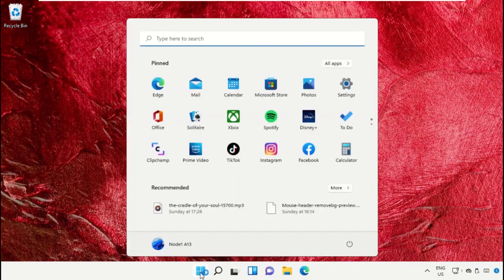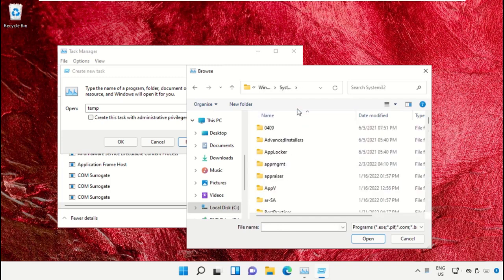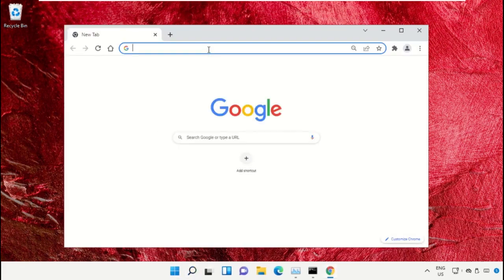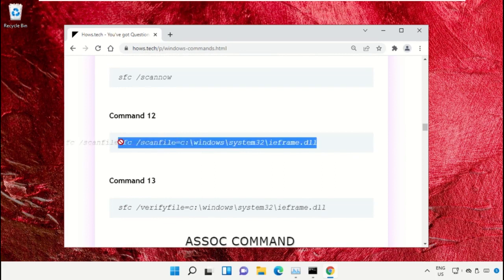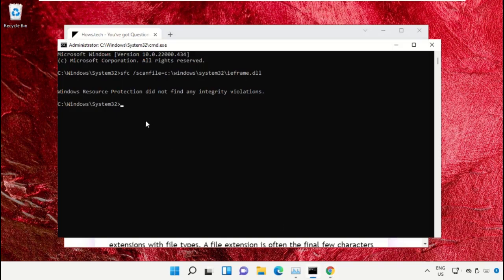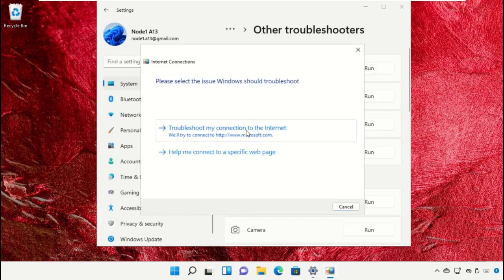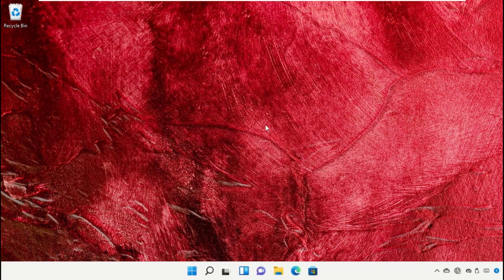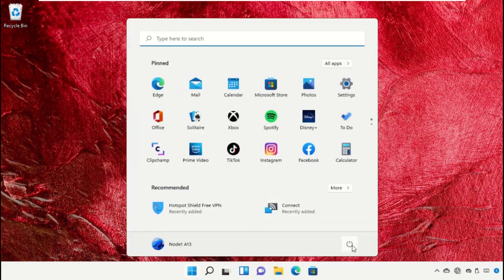How to Reset Your Internet Connection in Windows 11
Commands:
   ipconfig /flushdns
   netsh winsock reset

The tutorial mentioned works for Windows 11 64 bit / 32 bit version & probably Windows 10, Windows 8 and Windows 7. reset network settings windows 11,reset network windows 11,windows 11 internet connection issues,reset network adapter windows 11,windows 11 network reset,how to network reset windows 11,how to reset network connection in windows 11,after network reset windows 11,reset windows 11 network adater,how to fix internet connection on windows 11,reset network settings windows 11 cmd,how to reset network settings windows 11,How to Reset Your Internet Connection in Windows 11This will work on your computer, desktop and laptop from manufacturers such as Dell, HP, Acer, Asus and MSI.
For any issues contact our KB team. HowtoResetYourInternetConnectioninWindows11 How to Reset Your Internet Connection in Windows #11 Guide : [ How to Reset Your Internet Connection in Windows 11 ]